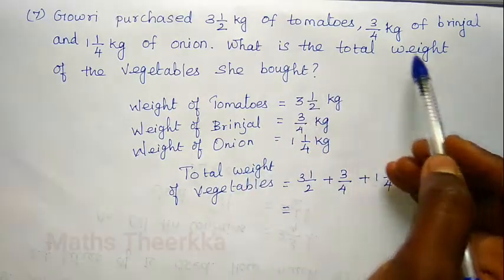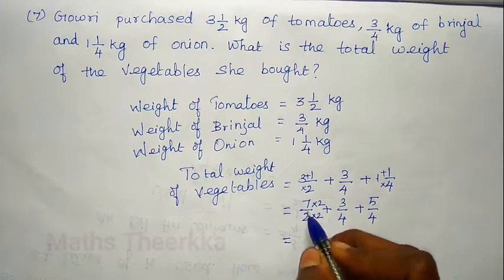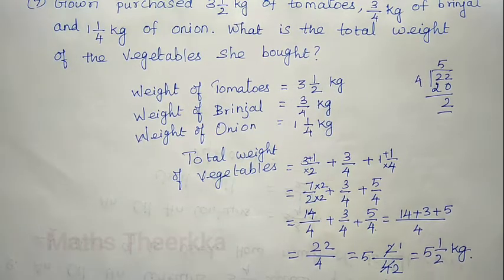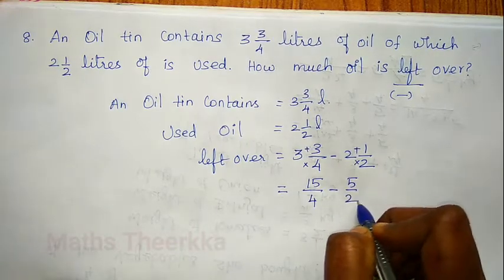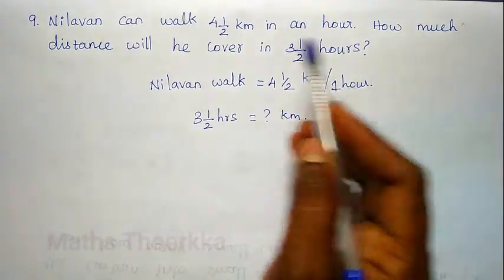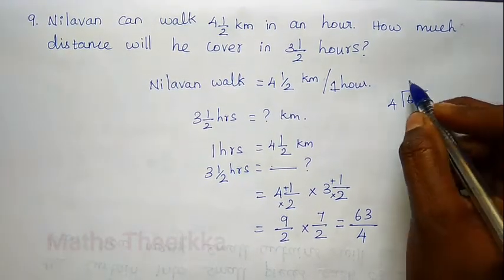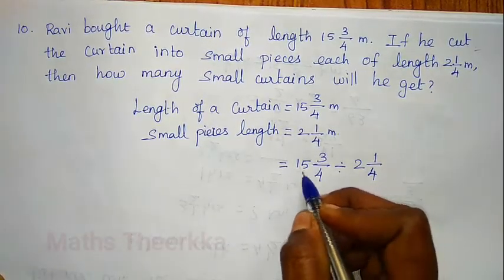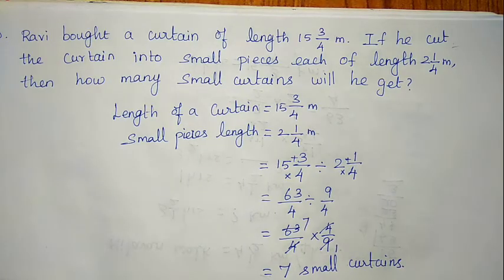6th standard maths term 3 | Chapter 1 | Exercise 1.1 Question 7 to 10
6th standard maths, term 3, chapter 1 Fractions lesson, Exercise 1.1  Questions 7, 8, 9 and 10 answer